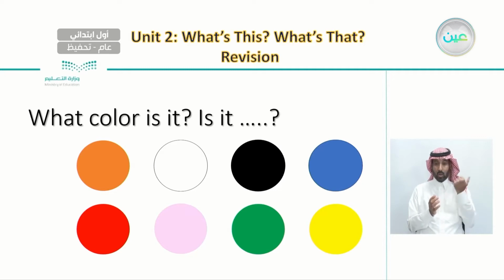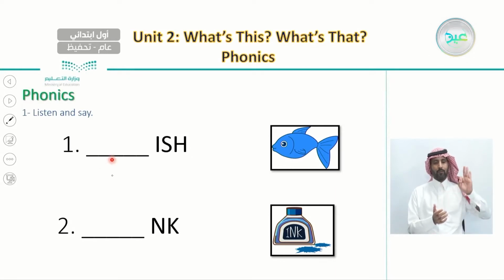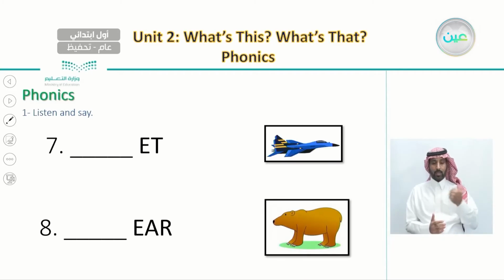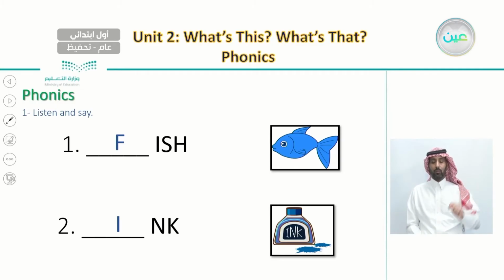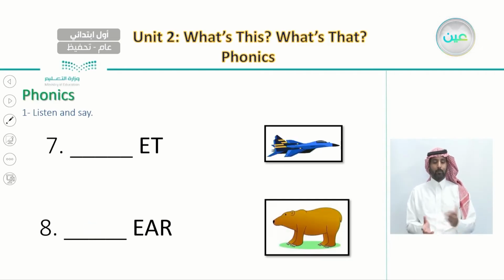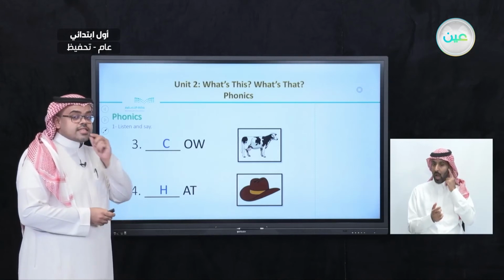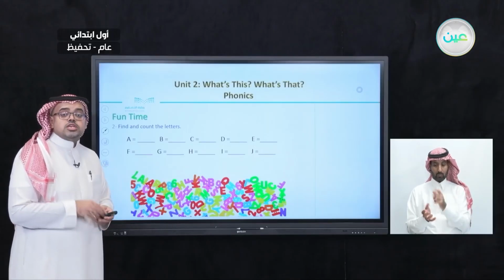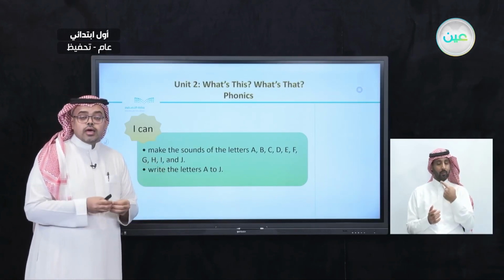Unit 2 - What's This? What's That? - Phonics - P:16&17 - اللغة الإنجليزية - أول ابتدائي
الحصة الرابعة - الثلاثاء - الأسبوع الخامس - أول ابتدائي01